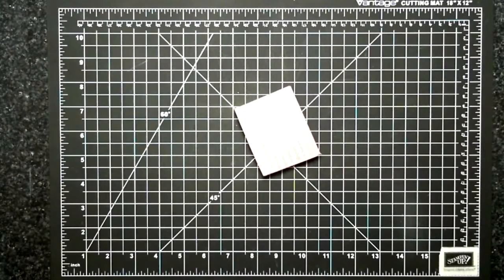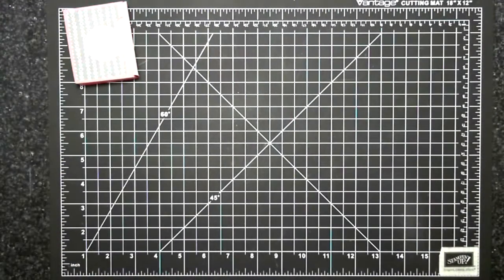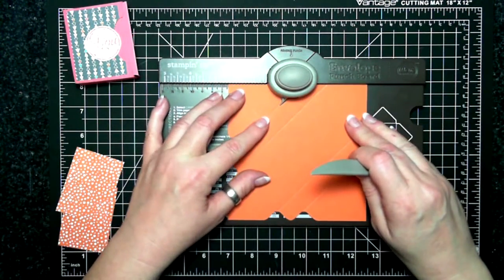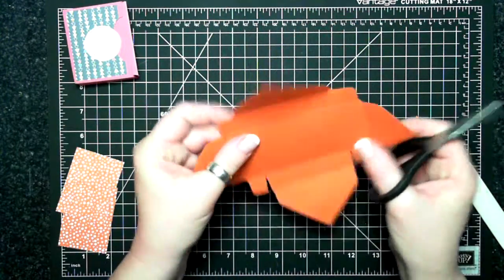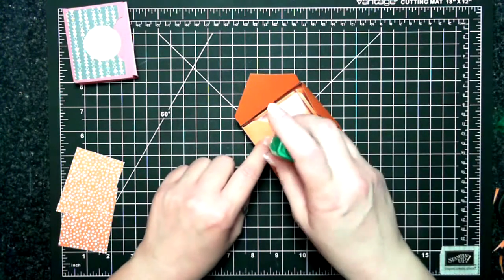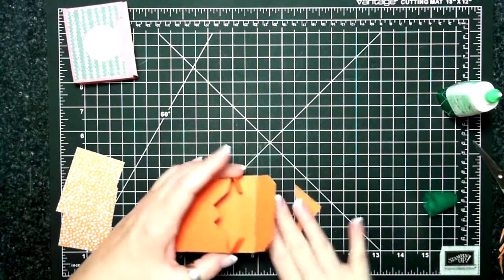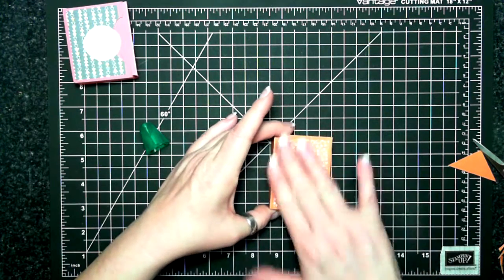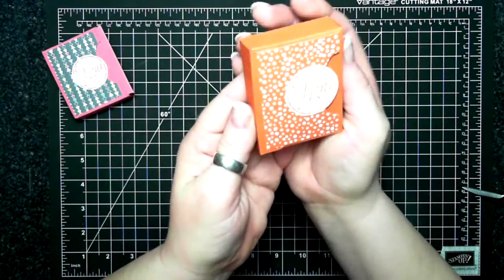Envelope Punch Board Box featuring Stampin`Up! Products